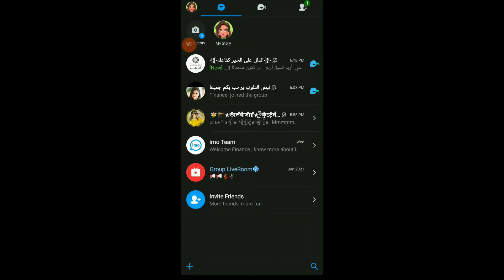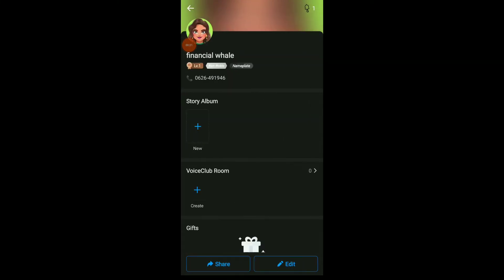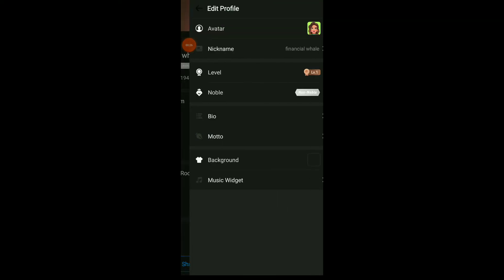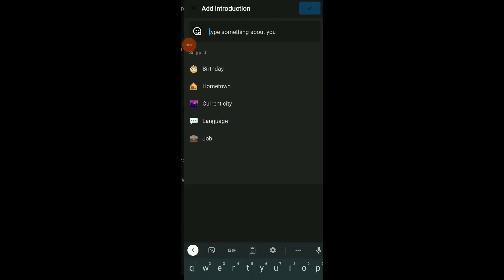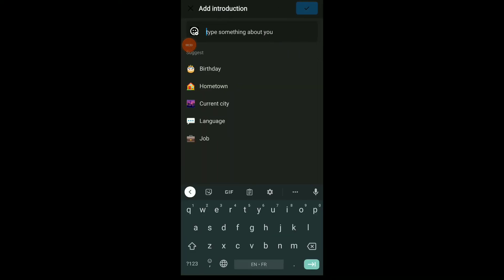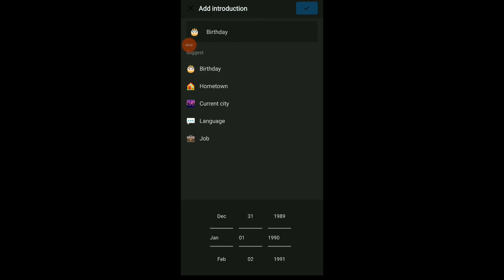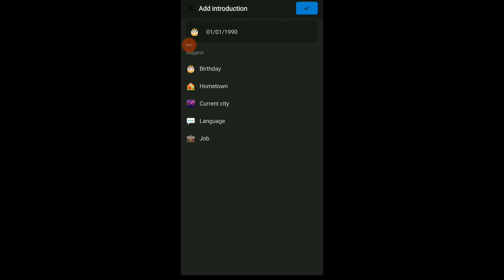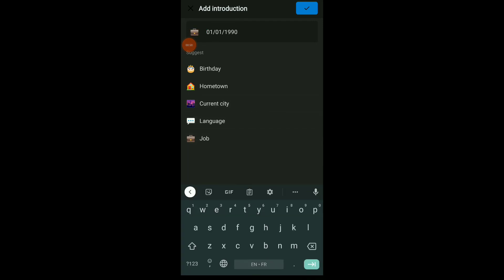how To Edit Your Bio On Imo App 2022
My idols on YouTube:
Mike Vestil
Ali Abdaal
biaheza
Kevin David
Incognito Money
Sara Finance
Everyday Money
Channel Makers
Vidiq
SuperHumans Life